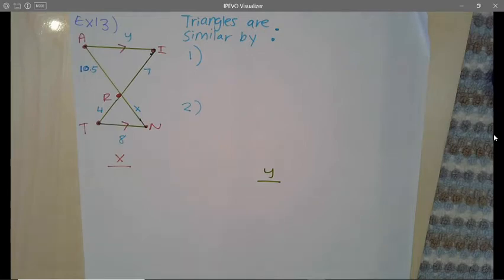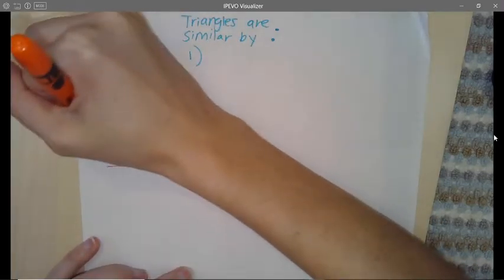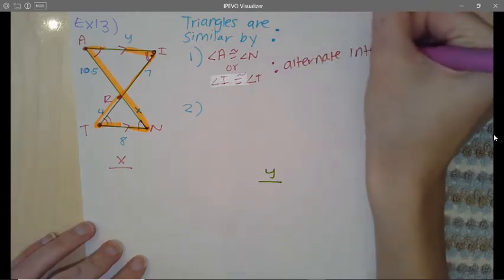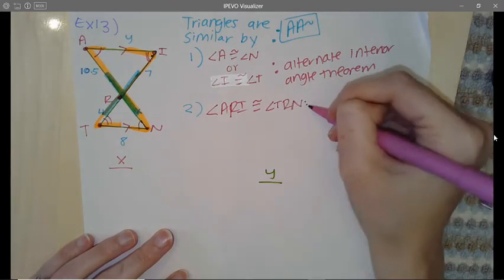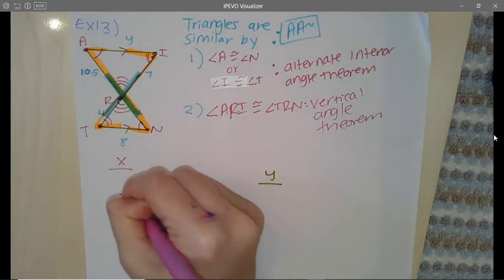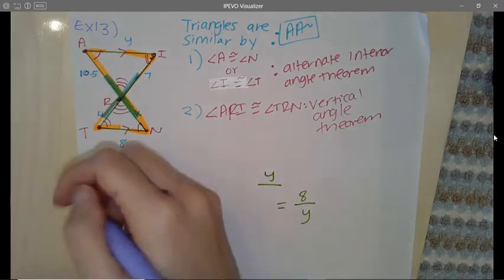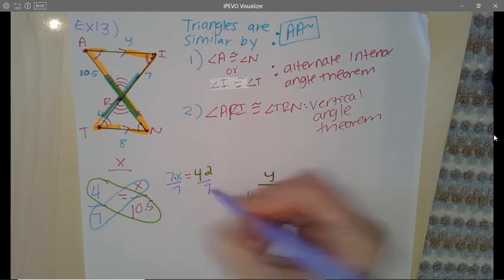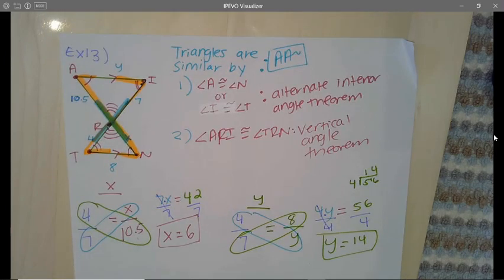Similar Triangles Ex 13